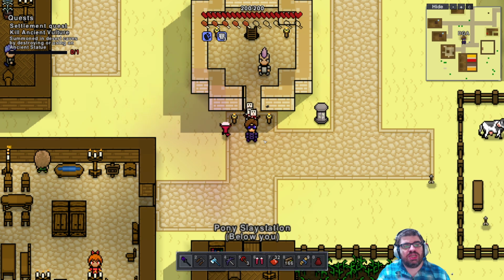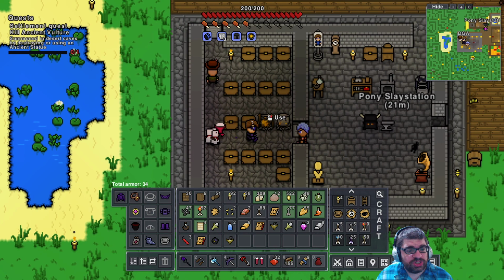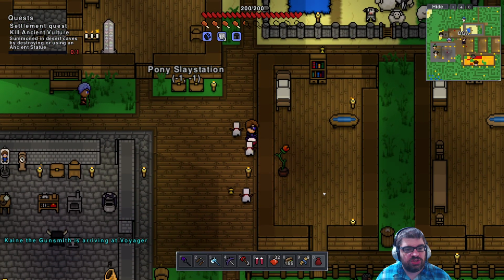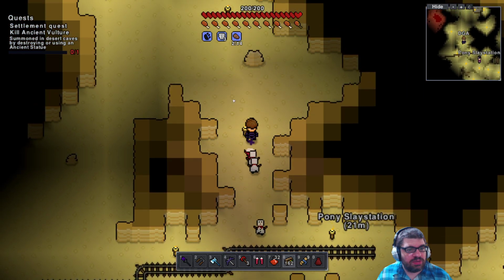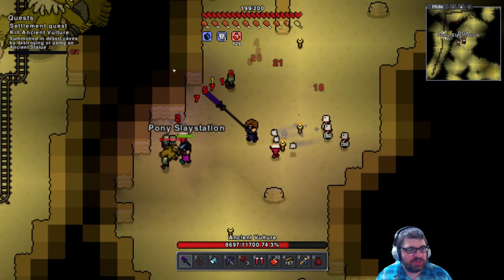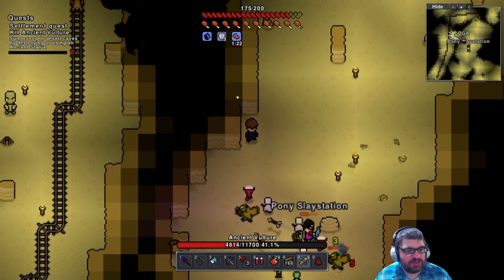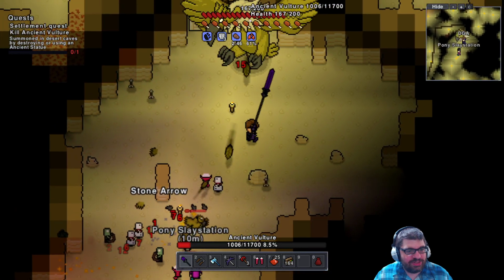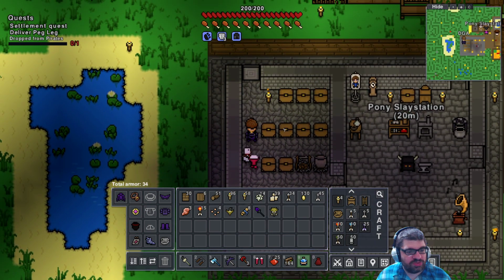DGA Plays: Necesse - Desert Biome, Vulture Boss, & Base Tour